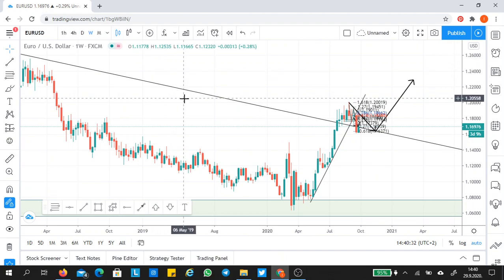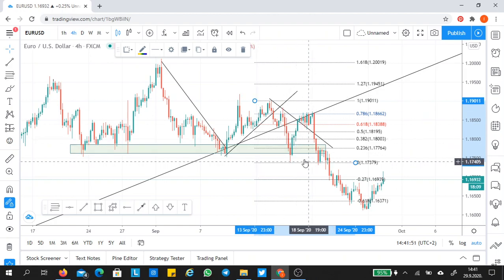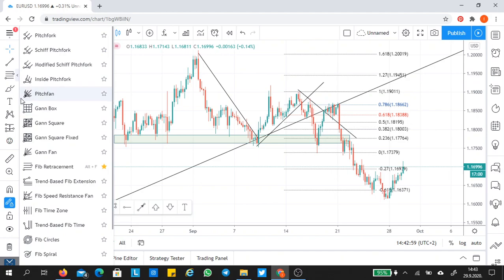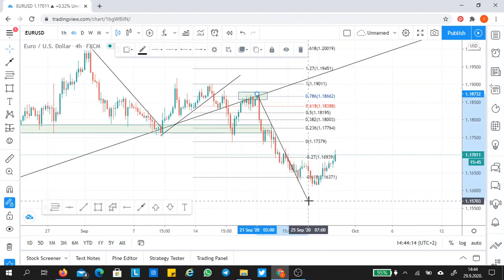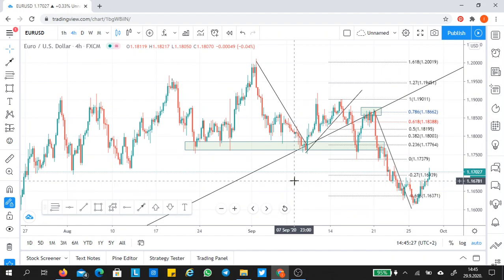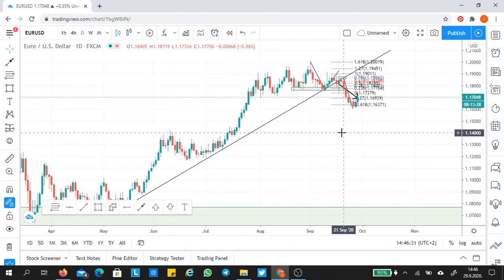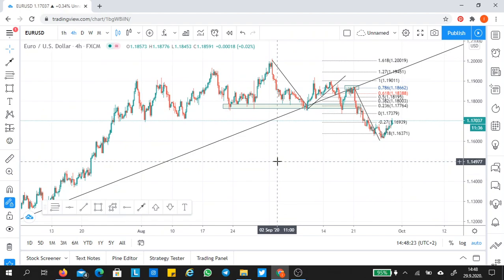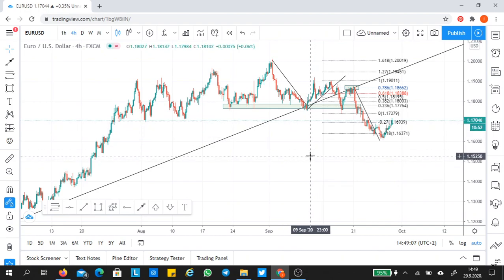EUR/USD September 29 2020 technical analysis | Trading strategy and tactics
Long term analysis for short term trading - EUR/USD for this week. We're not using any indicators, just common sense. I always start my analysis on weekly time frame, then moving to daily and looking for entries on 4h chart.

From the tools I'm using trendlines and Fibonnaci retracement levels for entries as well as extenstion levels for my profit targets.